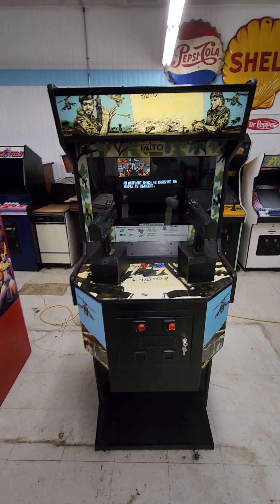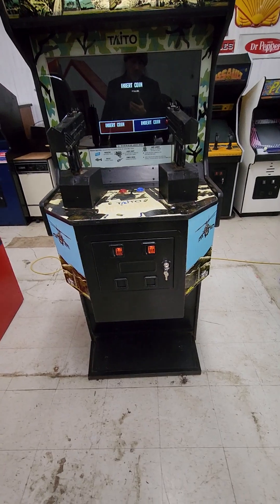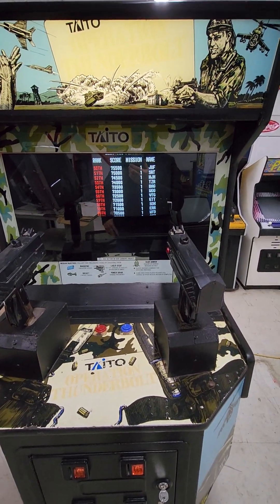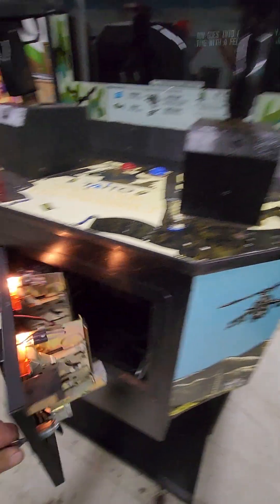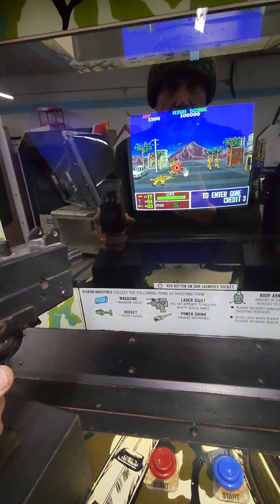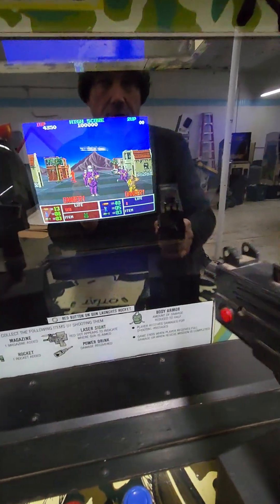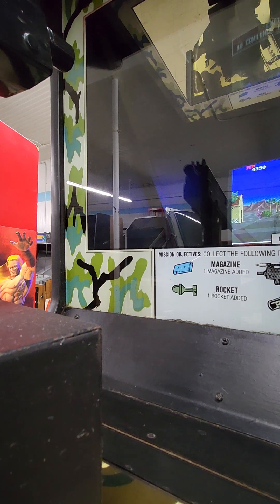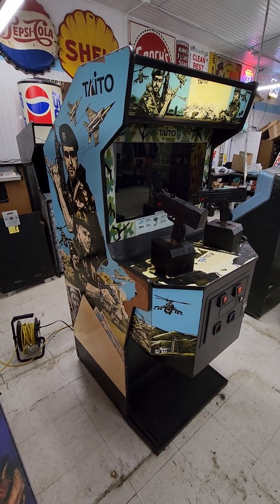Arcadia Auctions #5: (working) 1988 Taito Operation Thunderbolt dual gun game rebuilt monitor Part 1